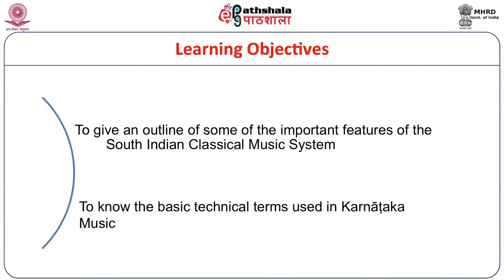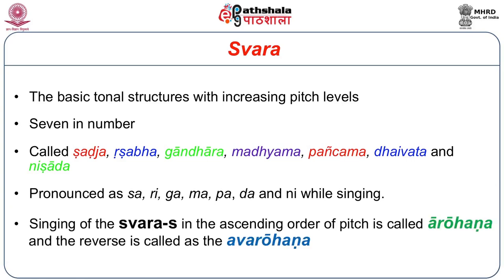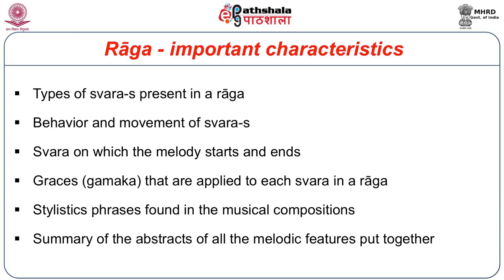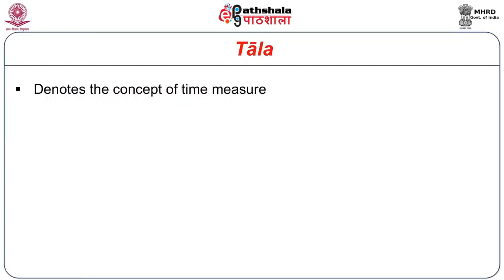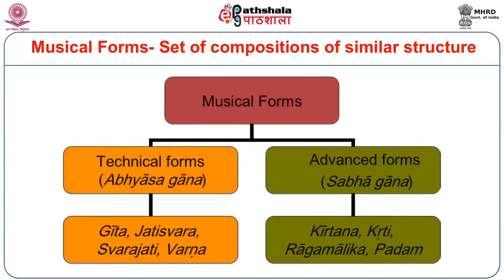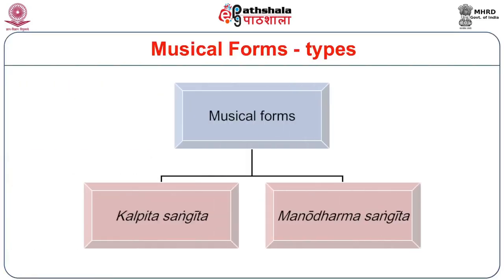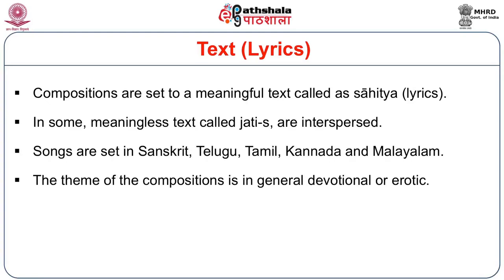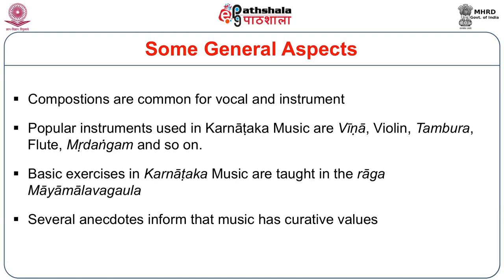M-18. Salient features of karnaṭaka music